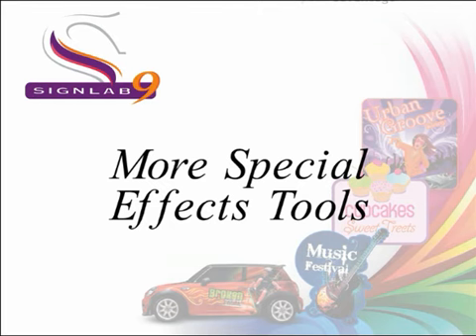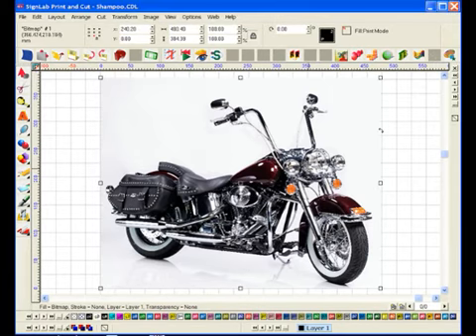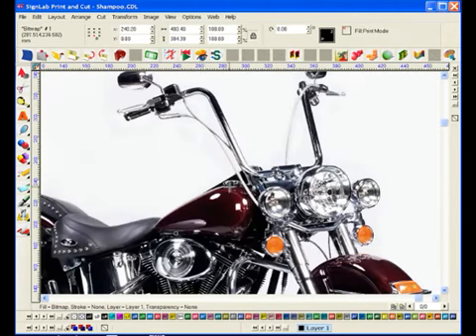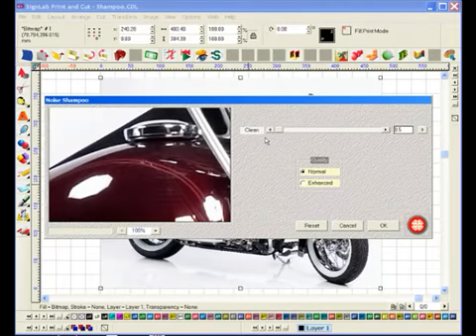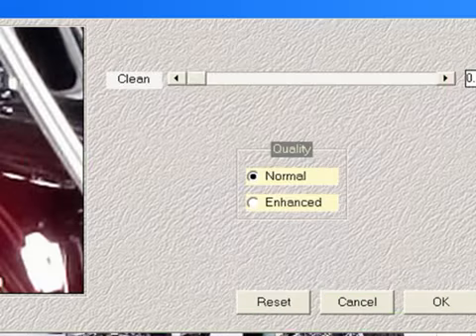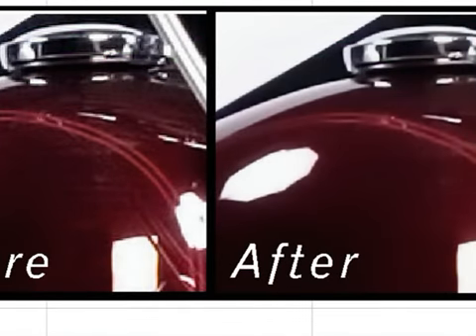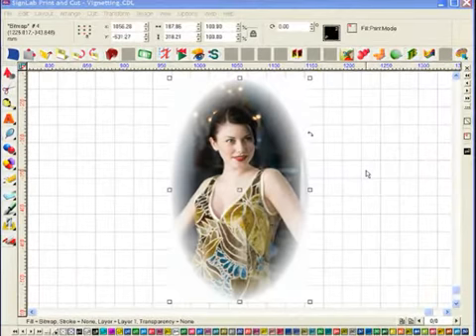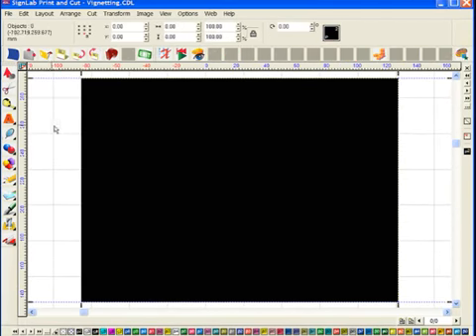SignLab 9 - Special Effects Tools